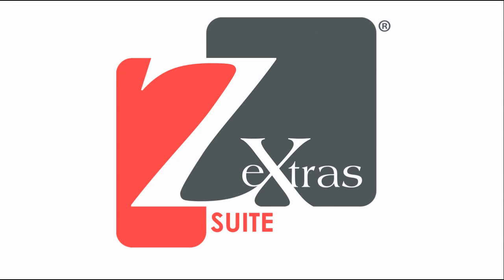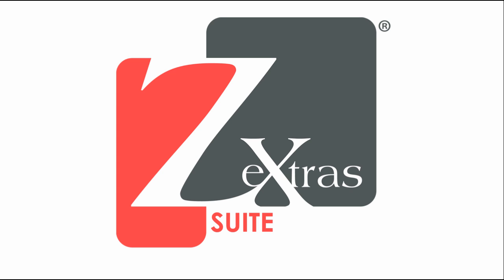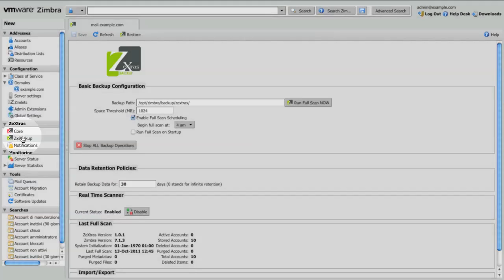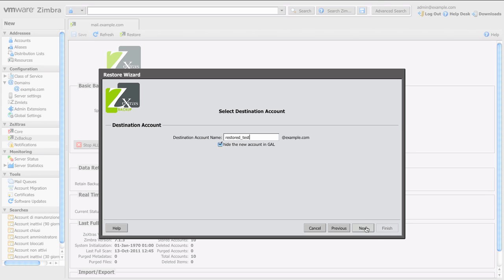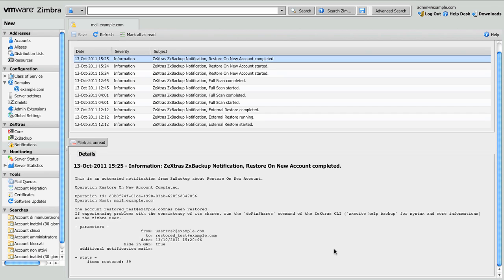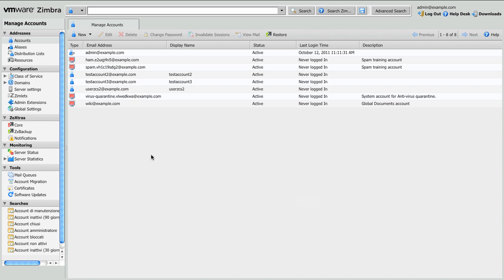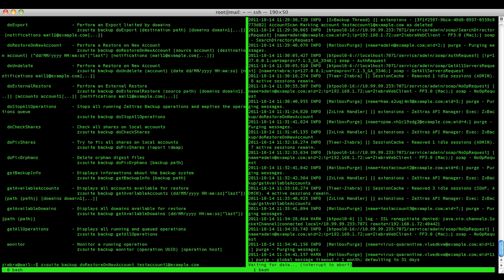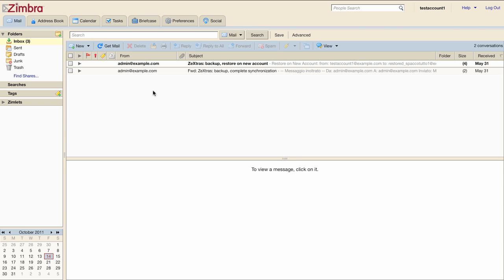ZeXtras Suite Restore on New Account Tutorial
In this video you'll learn how to perform a Restore on New Account operation with the ZeXtras Backup module of ZeXtras Suite, both using the ZeXtras Administration Console and the ZeXtras Command Line Interface..
See how easy it is to restore data from an account on your Zimbra Open Source Edition server with ZeXtras Suite!
Provide your users with the best Zimbra experience available, and push your Zimbra server beyond its limits!